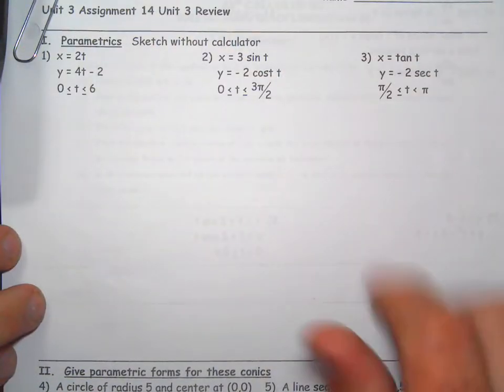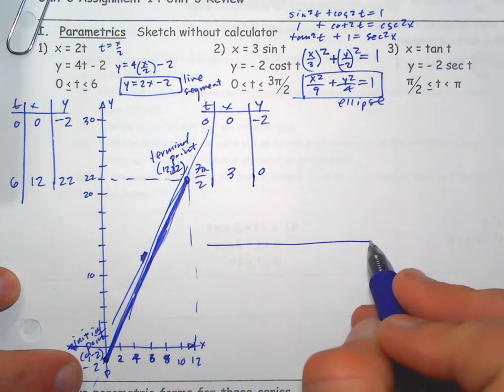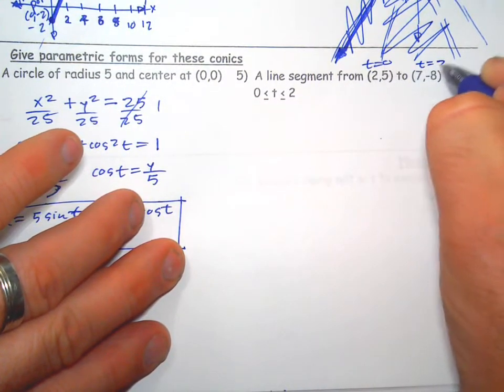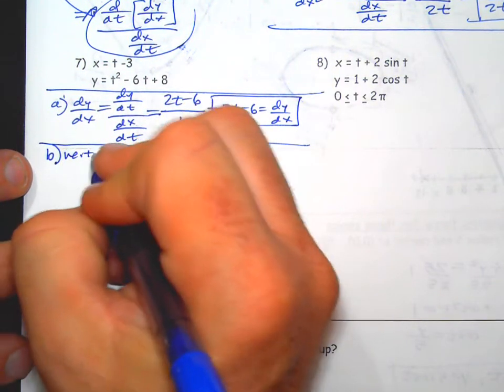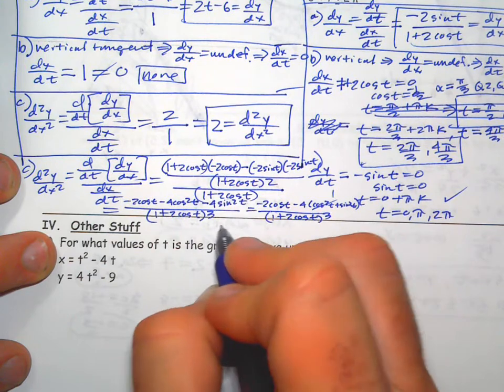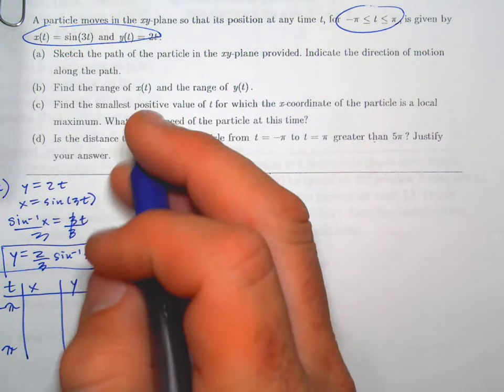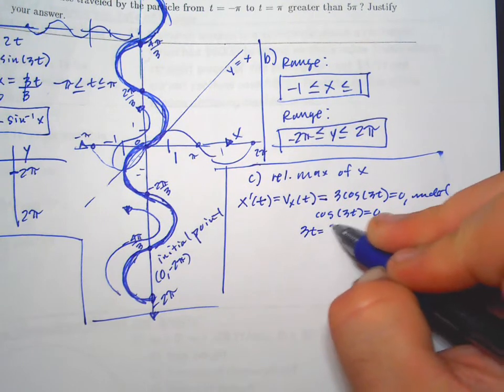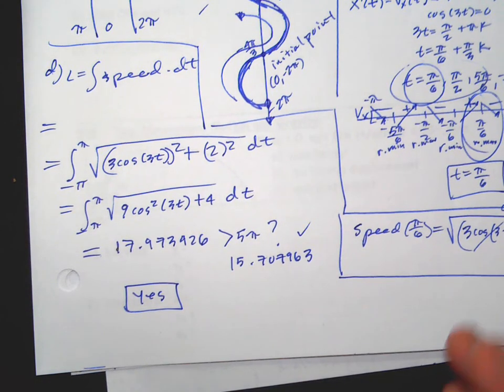AP Calculus BC 3-14 / 3-15 office hours